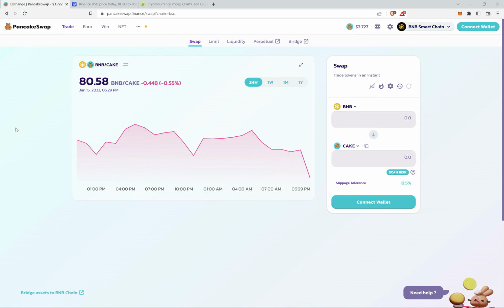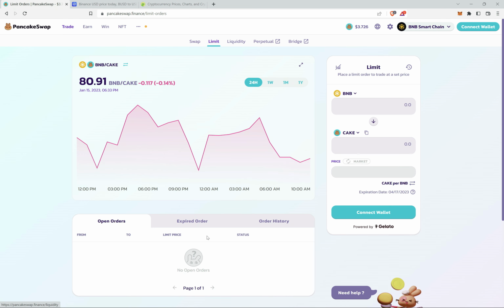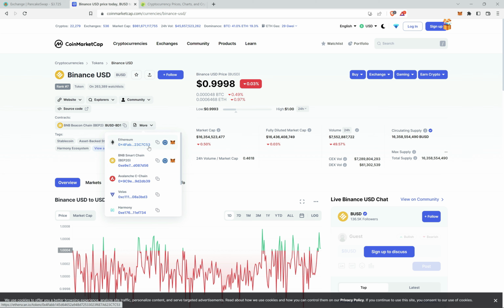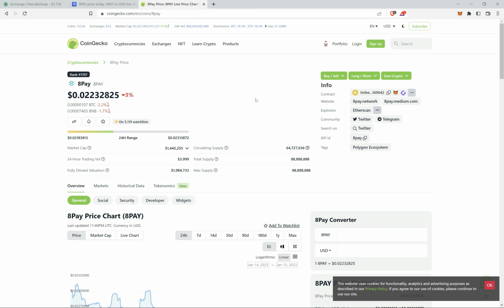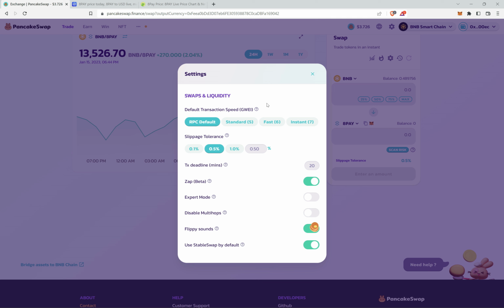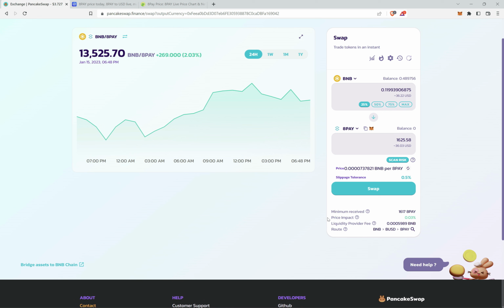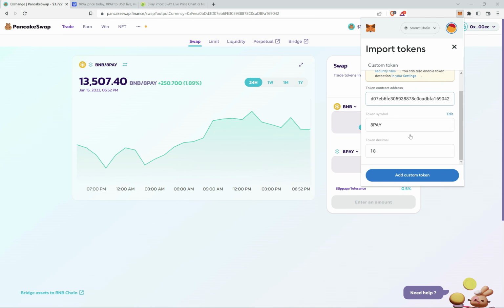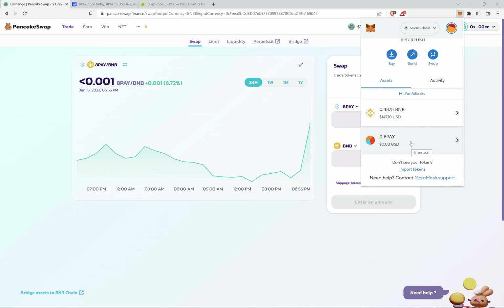Pancakeswap Tutuorial: Everything You Need To Know!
Access to the Cryptopia VIP Telegram group, where John & the team are discussing all the latest gems, long before they appear on video.  Plus get all of John's buy & sell alerts and network with other VIP members - join here:

Join us on Odysee and earn crypto while you watch our videos as well as some exclusive videos

Useful links to aid you on your cryptocurrency journey.

kucoin - This is one of my favorite trading platforms.

wise - An online bank that is simple to set up and allows You can connect it to any cryptocurrency exchange to withdraw cryptocurrency, which makes it easy to turn your cryptocurrency into fiat currency.

RMX51Z

palmswap - An amazing DEX platform that allows you to 10x levarege traid and so much more. Don't miss this one

Bitget - The Most Reliable Crypto Trading Platform with Copy trading the easiest way to make money trading crypto Don't miss this one

Video shot and edited by jungal john.